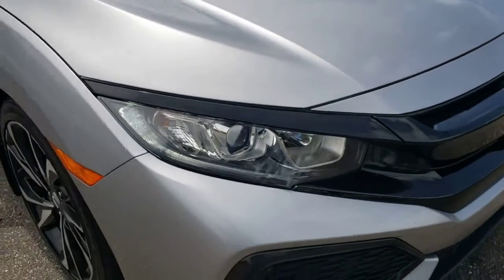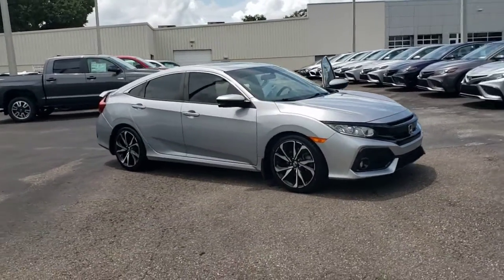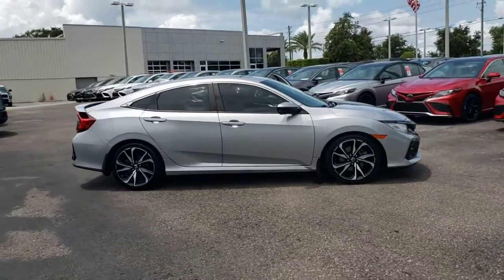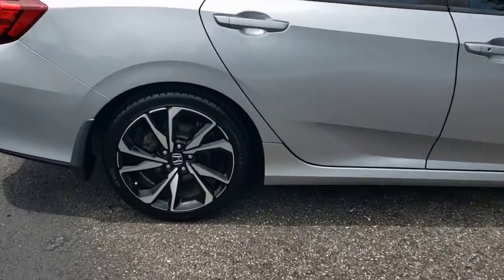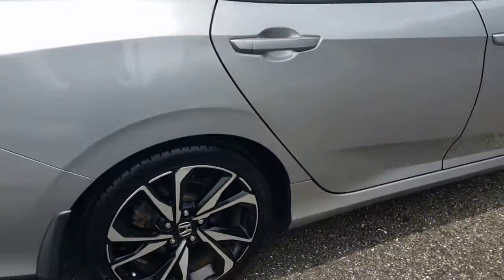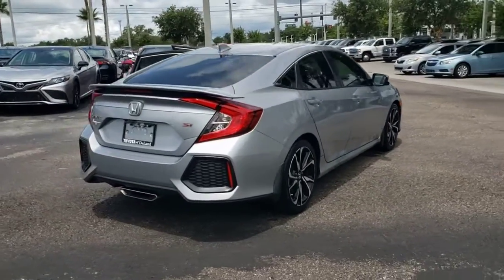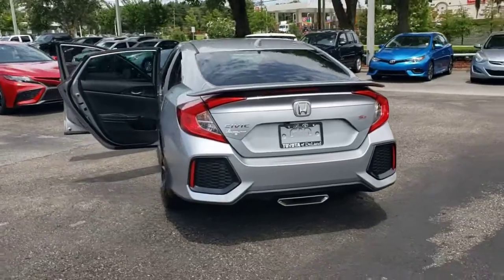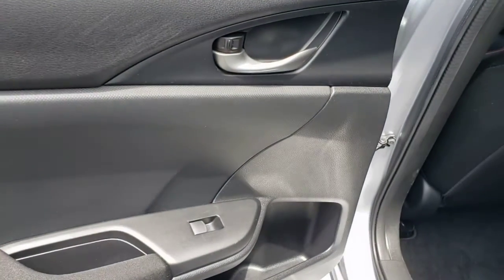2018 Honda Civic Longwood, Orlando, Lake Mary, Sanford, Daytona Beach, FL MW143310B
Silver Used 2018 Honda Civic available in Longwood, Florida at Parks Toyota. Servicing the Orlando, Lake Mary, Sanford, Daytona Beach, FL area.

Parks Toyota
1701 South Woodland Boulevard

Grand and graceful, this 2018 Honda Civic practically sings Puccini. With a Intercooled Turbo Premium Unleaded I-4 1.5 L/91 engine powering this Manual transmission, it is a vastly understated assertion of your dominion over the open road. It has the following options: Wing Spoiler, Wheels: 18 Gloss Black Machine-Finished Alloy, VSA Electronic Stability Control (ESC), Valet Function, Trunk Rear Cargo Access, Trip computer, Transmission: 6-Speed Manual -inc: helical limited-slip differential, Systems Monitor, Strut Front Suspension w/Coil Springs, and Speed Sensitive Variable Intermittent Wipers . Visit Deland Toyota at 1701 S Woodland Blvd, Deland, FL 32720 today.